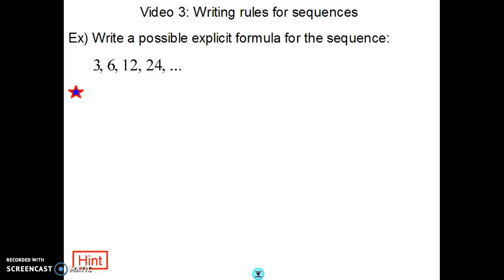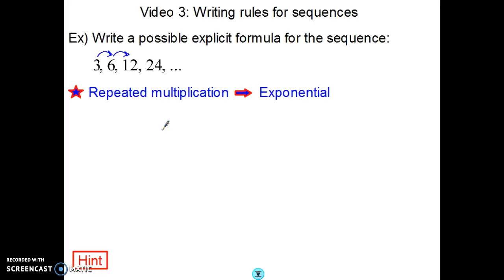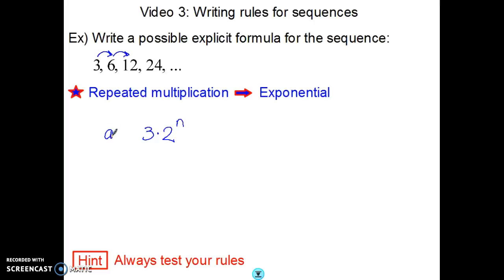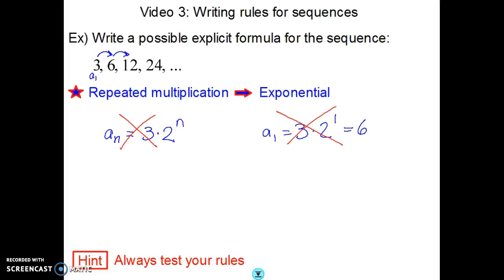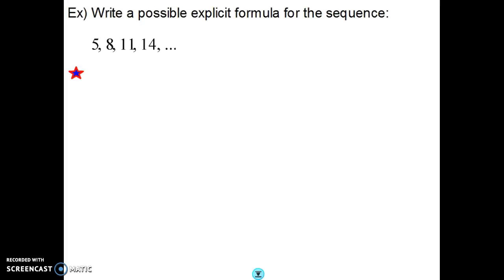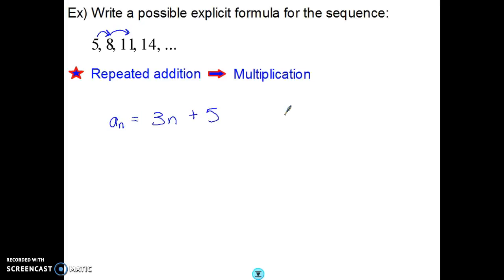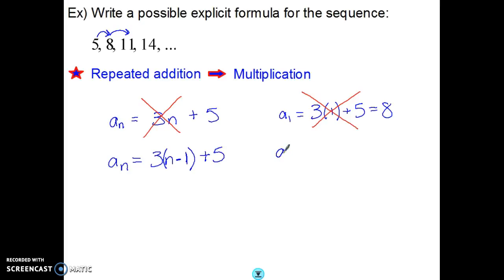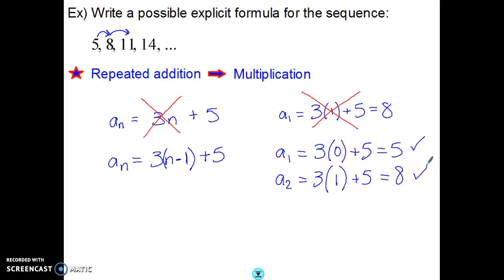Lesson 9-1 Video 3